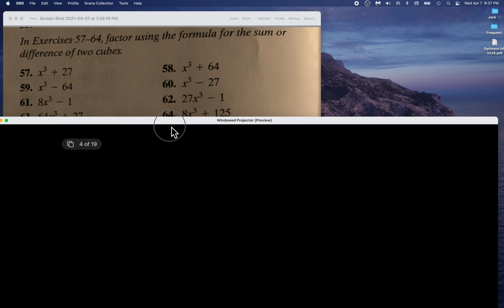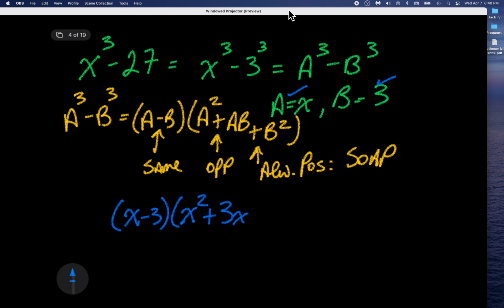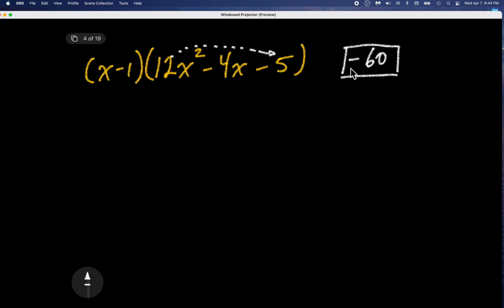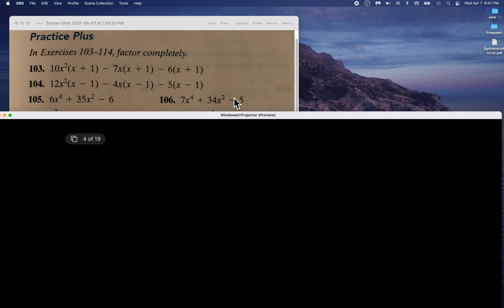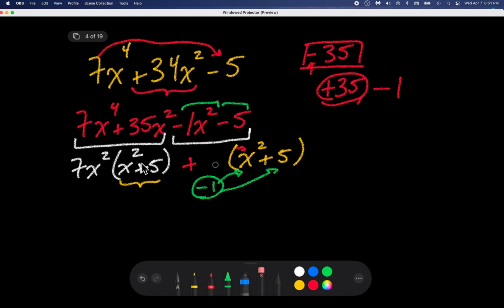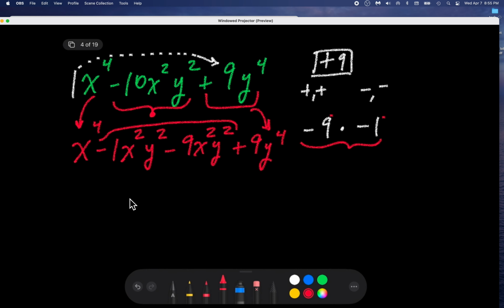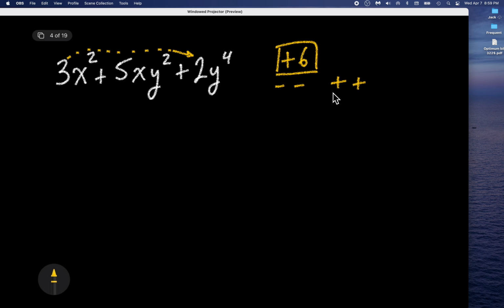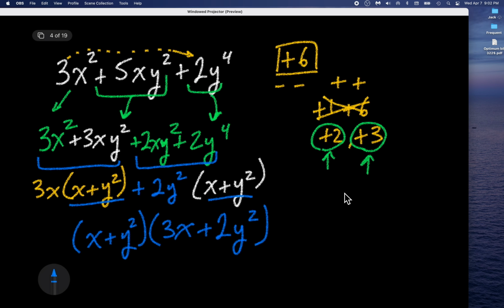Advanced Factoring Techniques for the SAT exam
In this video, I review several factoring techniques that will help solve problems on the Math portion of the SAT exam. Included, are helpful ways to approach expressions involving cubed functions as well as higher degree polynomials.